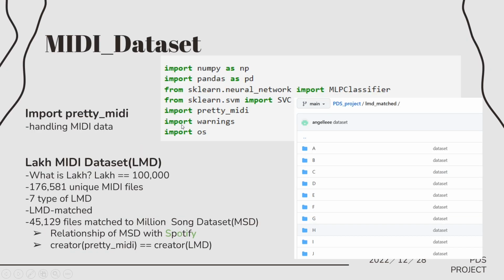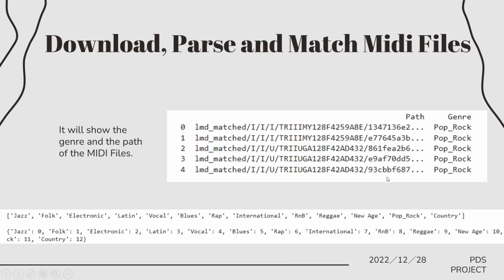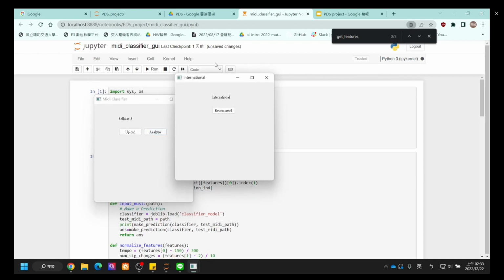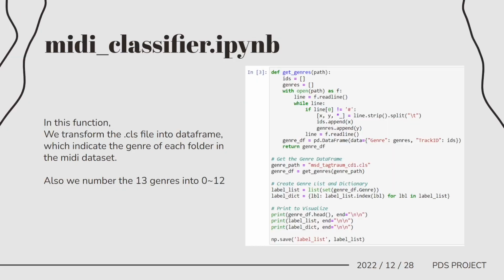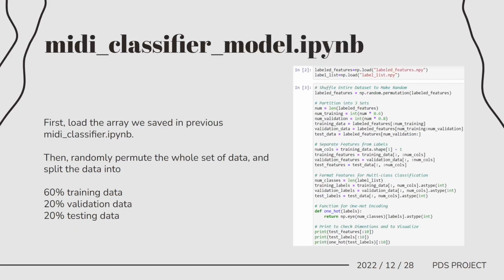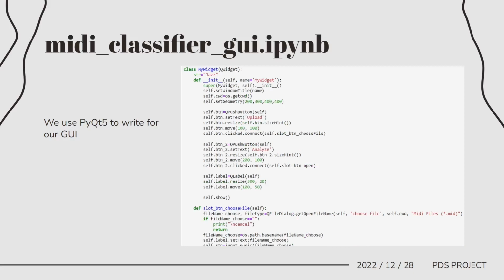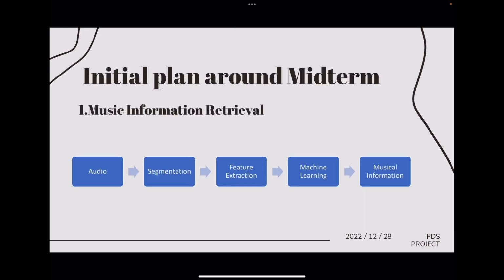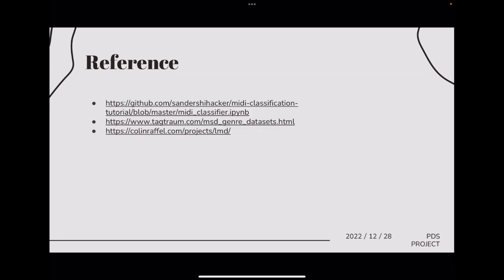PDS Final project (Group-C) NYCU